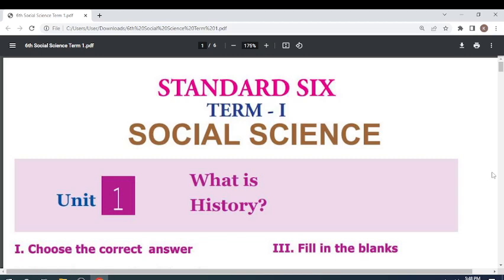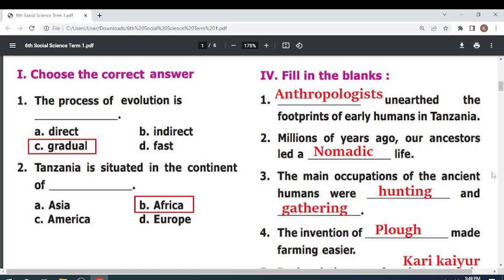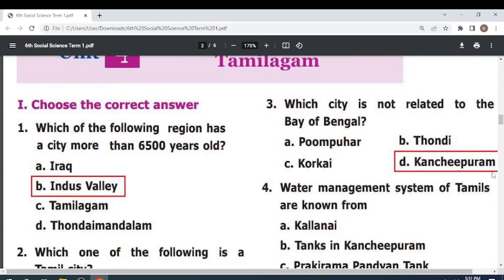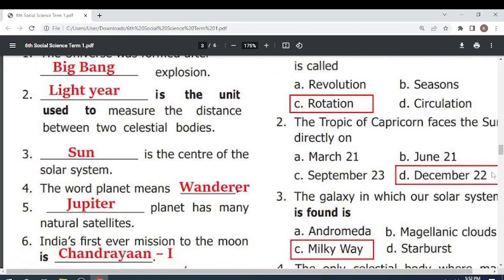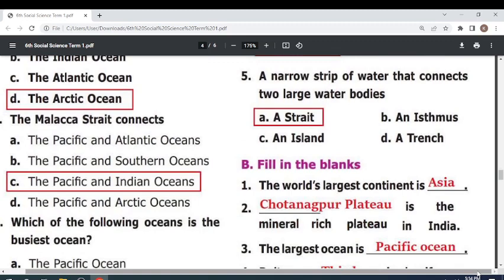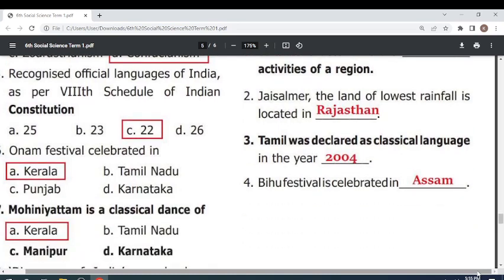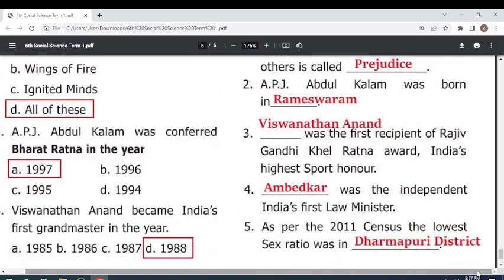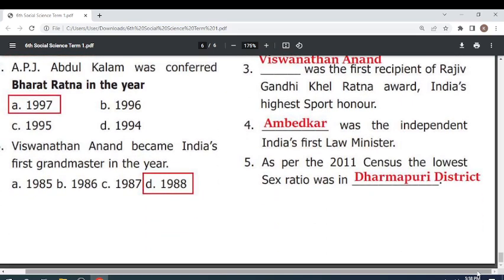6TH SOCIAL SCIENCE TERM 1 Book Back QUESTIONS NEW BOOK ENGLISH MEDIUM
6TH SOCIAL SCIENCE TERM 1 Book Back QUESTIONS NEW BOOK ENGLISH MEDIUM
6th Science Book Back Answers

Unit -1 - What is History Book back questions and answers in english medium
lesson -1 - What is History Book back questions and answers in english medium

Unit -2 - Human Evolution Book back questions and answers in english medium
lesson -2 - Human Evolution Book back questions and answers in english medium

Unit -3 - Indus Civilisation Book back questions and answers in english medium
lesson -3 - Indus Civilisation Book back questions and answers in english medium

Unit -4 - Ancient Cities of Tamilagam Book back questions and answers in english medium
lesson -4 - Ancient Cities of Tamilagam Book back questions and answers in english medium

Unit -1 - The Universe and Solar System Book back questions and answers in english medium
lesson -1 - The Universe and Solar System Book back questions and answers in english medium

Unit -2 - Land and Oceans Book back questions and answers in english medium
lesson -2 - Land and Oceans Book back questions and answers in english medium

Unit -1 - Understanding Diversity Book back questions and answers in english medium
lesson -1 - Understanding Diversity Book back questions and answers in english medium

Unit -1 - Achieving Equality Book back questions and answers in english medium
lesson -1 - Achieving Equality Book back questions and answers in english medium

TNPSC social Science study materials English Medium
TN TET Science Study Materials
study materials  English Medium
New Book Study materials  English Medium
TET Social Science Study Material in English MEDIUM